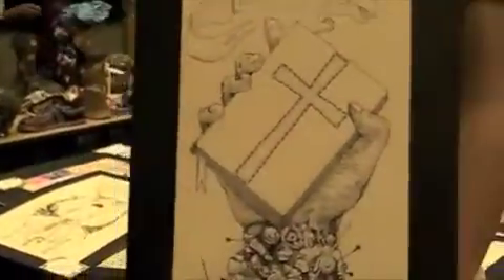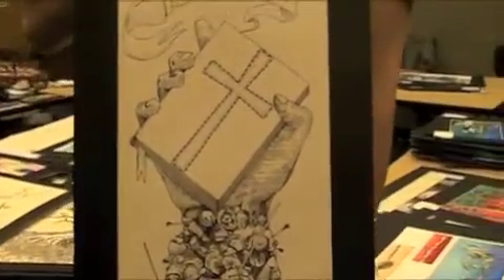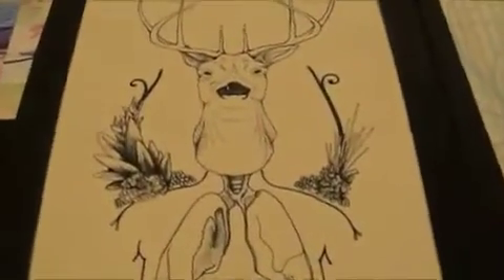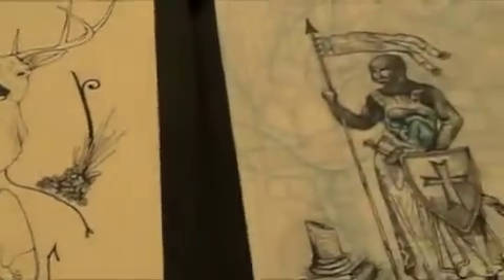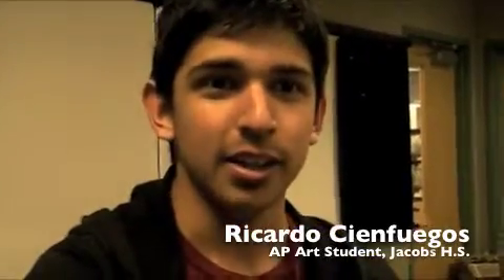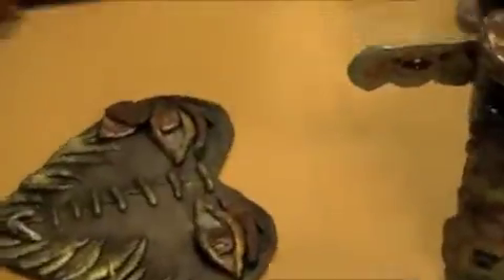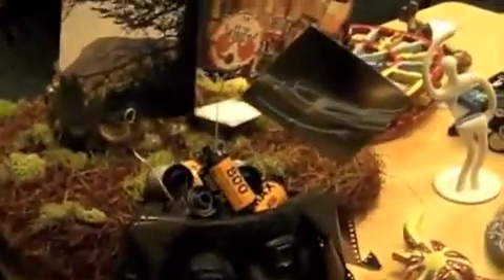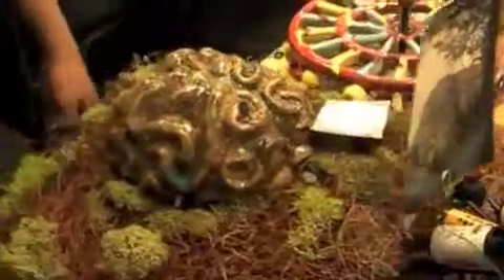2011 Jacobs Art Fair, Algonquin Public Library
In this episode of "Where Are You Today?", April M. Williams takes us just down the street to the Algonquin Area Public Library where they are just opening the 2011 Jacobs High School Art Exhibit.